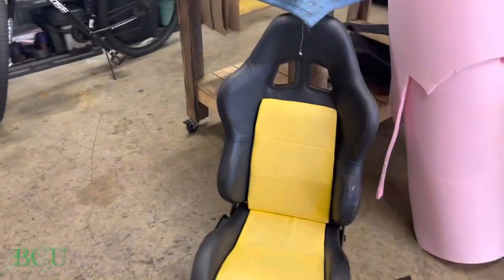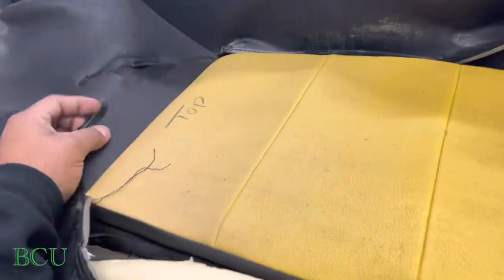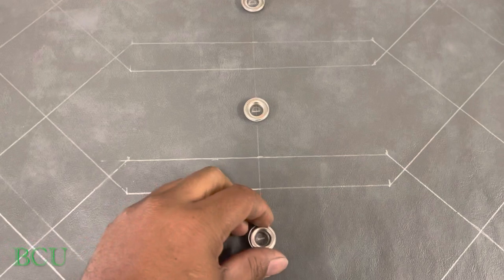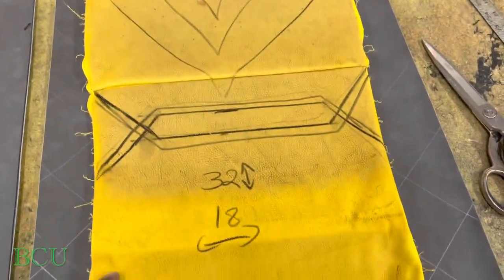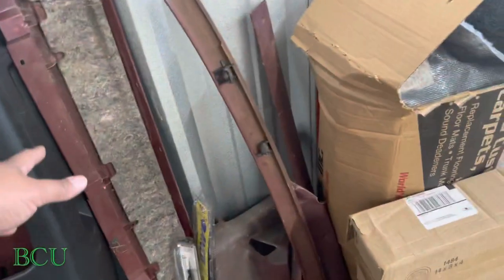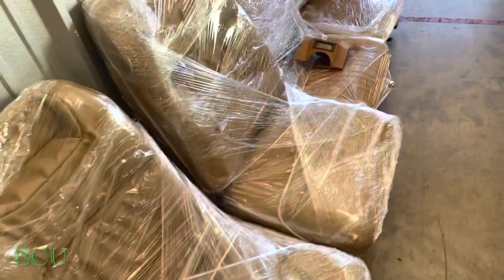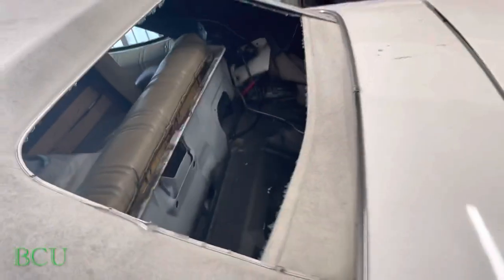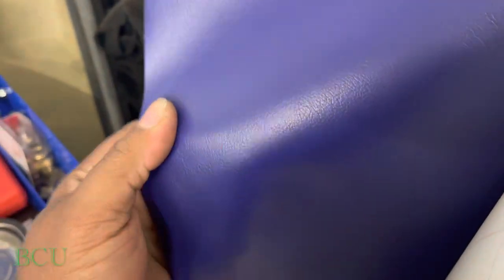El Camino seats